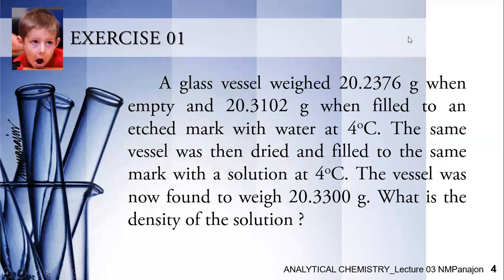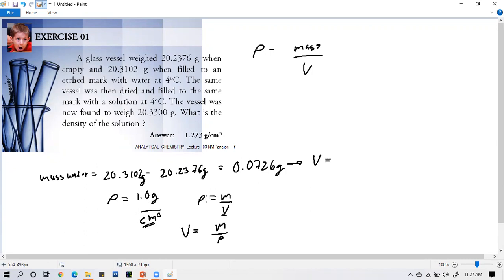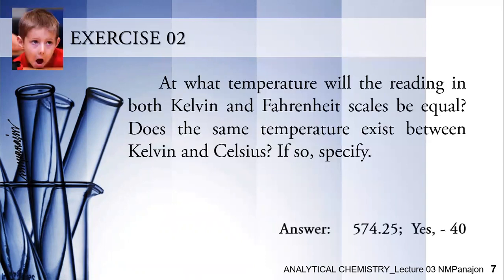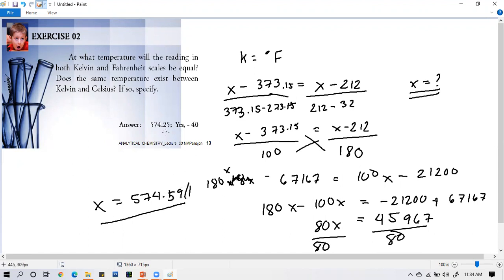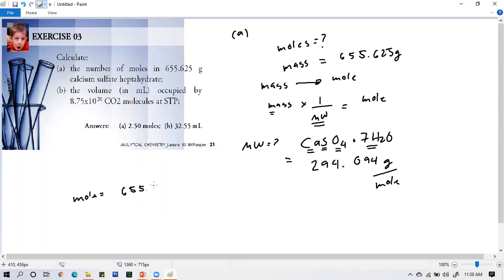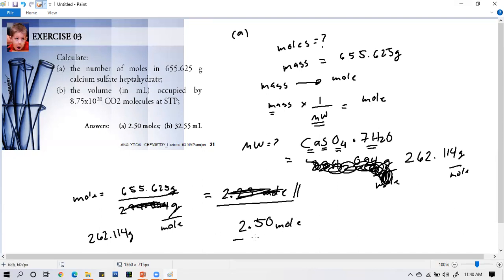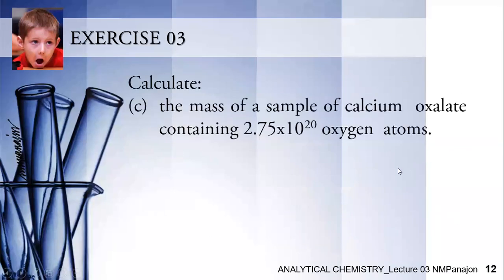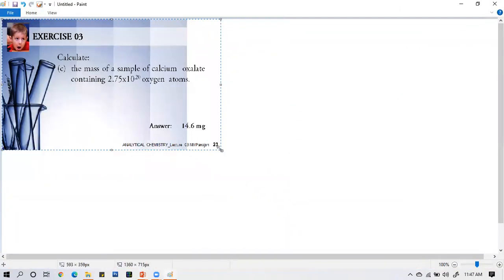Fundamental Calculations in Analytical Chemistry (Part 2)